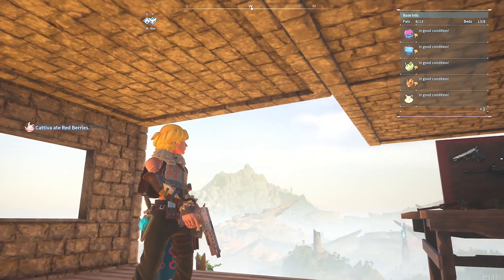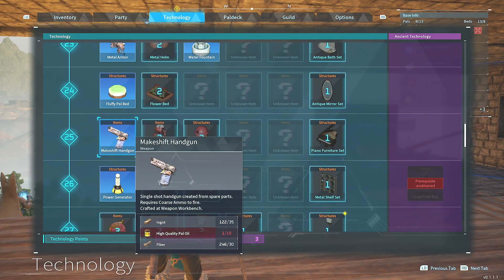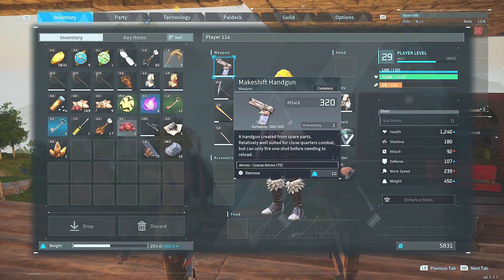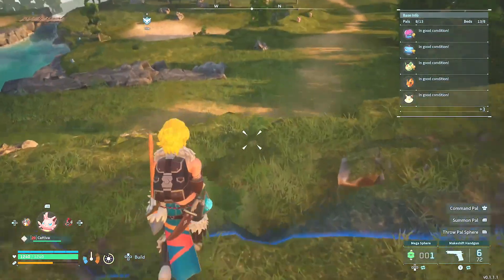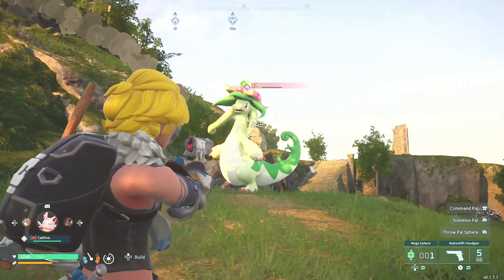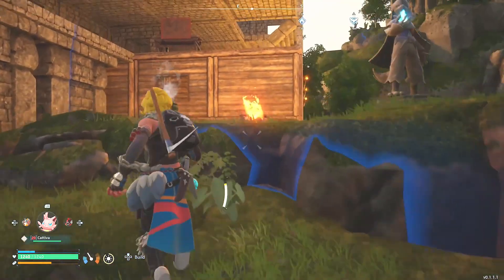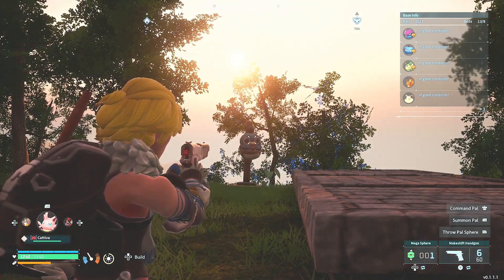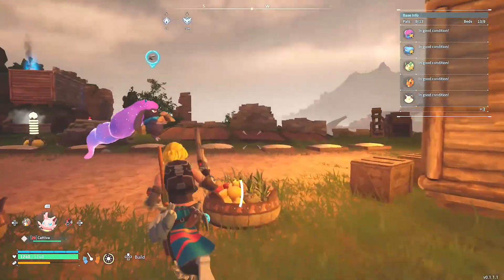Palworld How To Use Makeshift Handgun Ultimate Guide!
Palworld How To Use Makeshift Handgun! Palworld How To Use Makeshift Handgun Ultimate Guide! Palworld How To Use Makeshift Handgun Gameplay Guide!